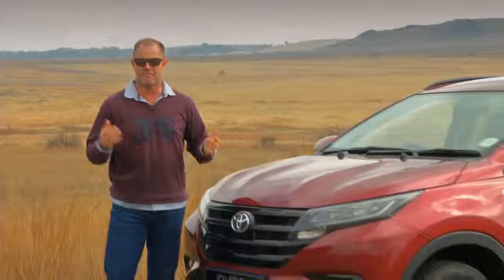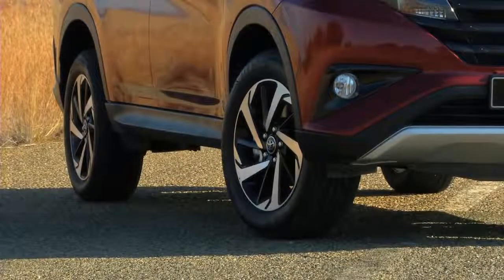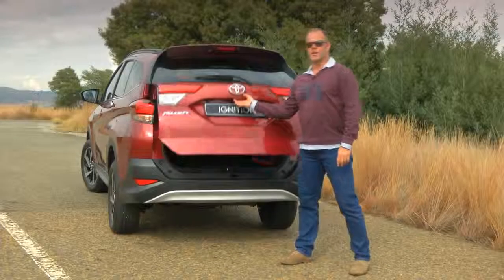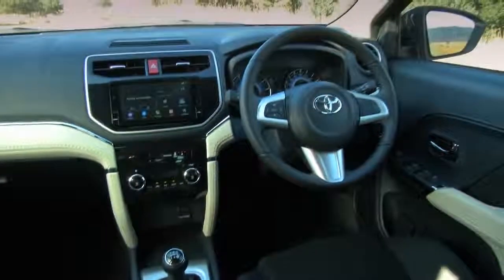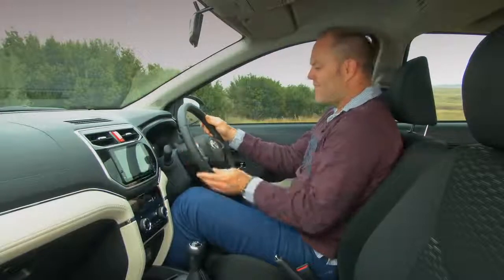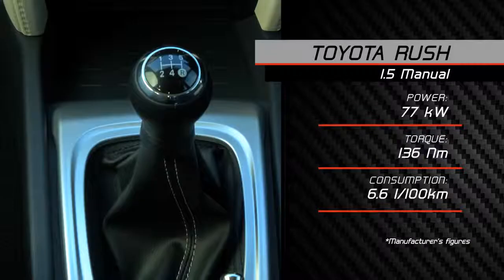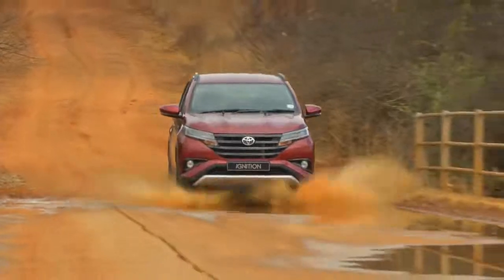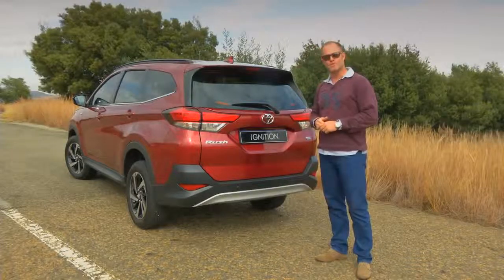Toyota Rush 2019 India _ ABI the all in one media